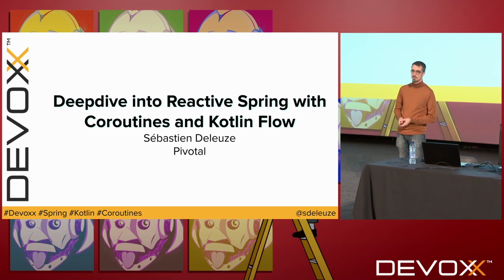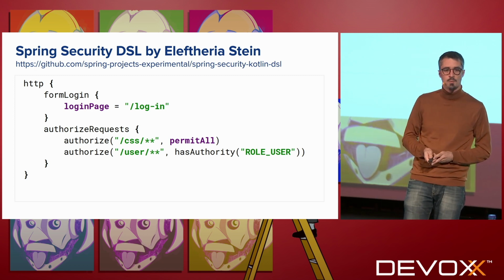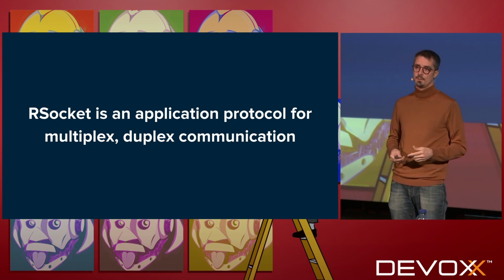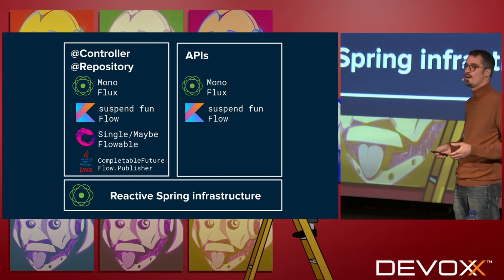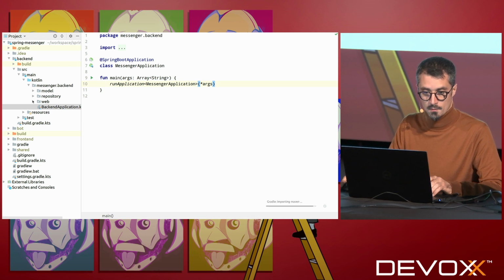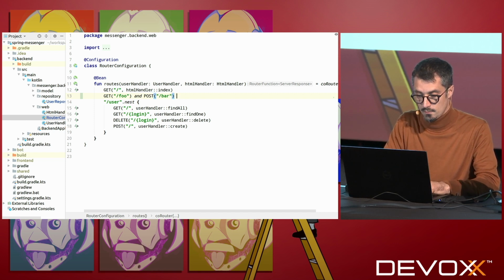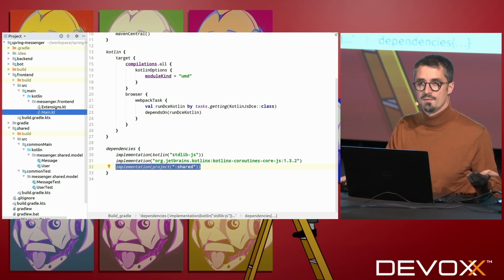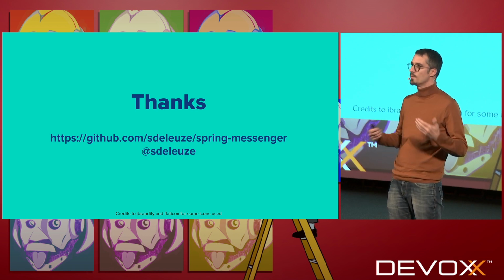Deepdive into Reactive Spring with Coroutines and Kotlin Flow by Sébastien Deleuze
Spring Coroutines official support allows to go Reactive with Kotlin, WebFlux, RSocket and R2DBC (Reactive SQL) with a great balance between imperative and declarative programming, and can even be used outside of the JVM.
In this deep dive session, we are going to take a journey across building step by step a distributed chat application with Spring Boot 2.2 for the backend and Kotlin/JS for the frontend to experiment concretely with these topics:

Main reasons for switching from Java to Kotlin
State of Kotlin support in Spring Boot 2.2
The 3 pillars of Coroutines 1.3: suspending functions, structured concurrency and the brand new Flow type
Coroutines support in Spring WebFlux with @Controller and the router DSL
Using Coroutines in the browser with Kotlin/JS
Building a Reactive messaging infrastructure with RSocket
Reactive SQL with R2DBC
Configuring Spring Boot explicitly with Kofu experimental DSL from Spring Fu incubator

Sébastien is a Spring Framework committer at Pivotal, with a focus on Web, Reactive and GraalVM native image topics. He is also in charge of the Kotlin support across Spring portfolio and created the Spring Fu project. In his spare time, he is a member of the MiXiT conference staff.